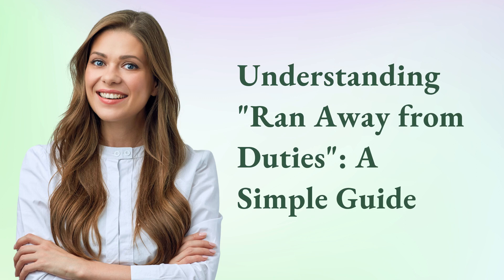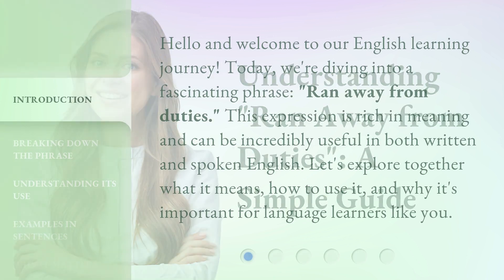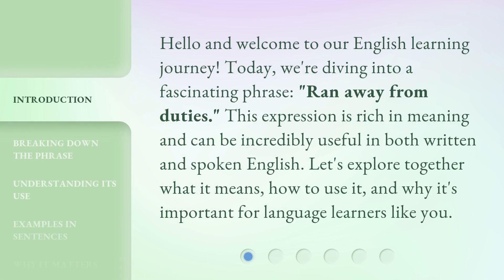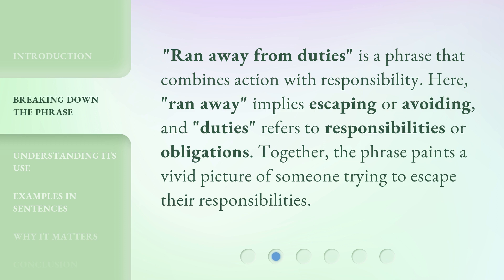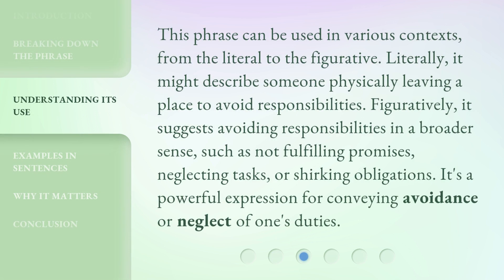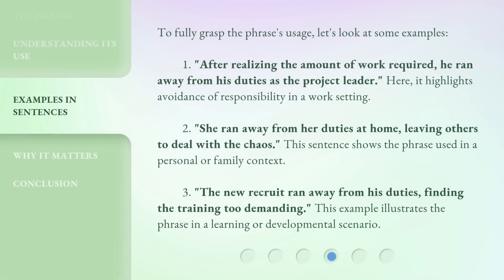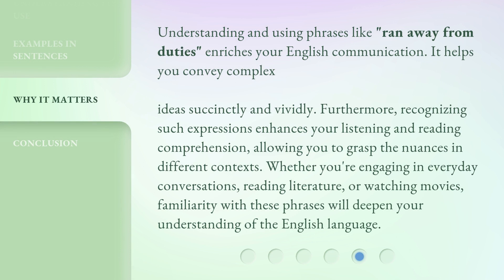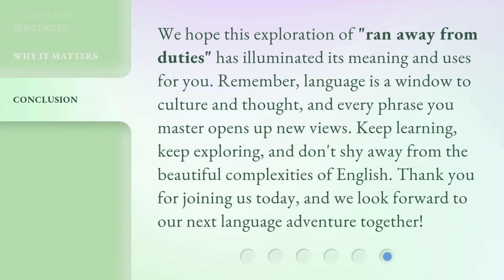Understanding "Ran Away from Duties": A Simple Guide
00:00 • Introduction - Understanding "Ran Away from Duties": A Simple Guide
00:31 • Breaking Down the Phrase
00:55 • Understanding Its Use
01:26 • Examples in Sentences
02:07 • Why It Matters